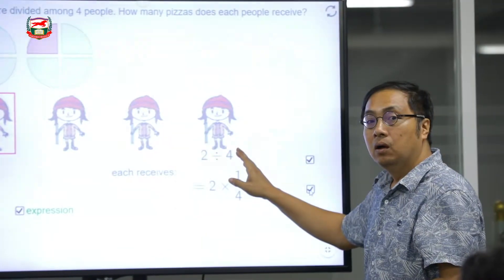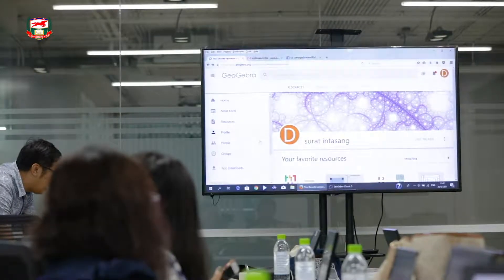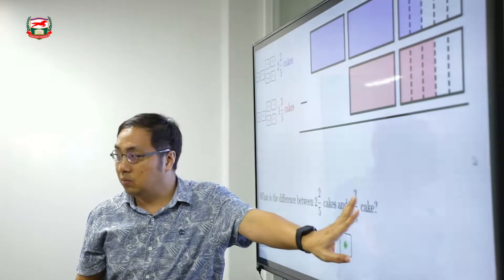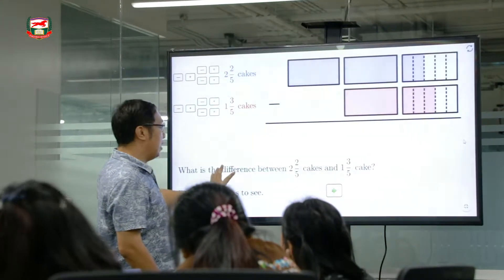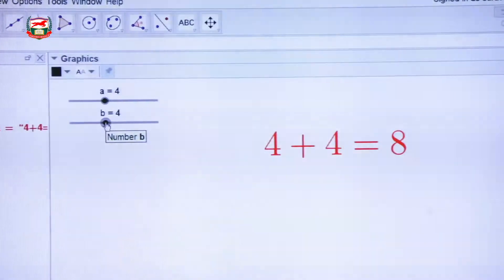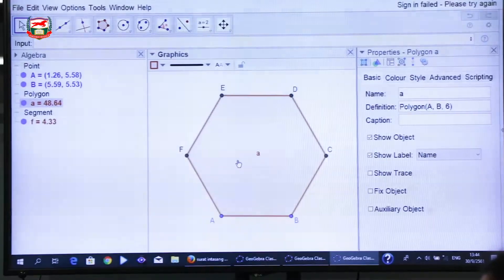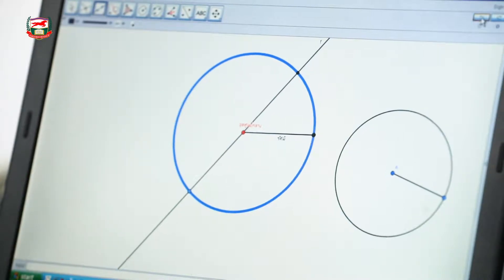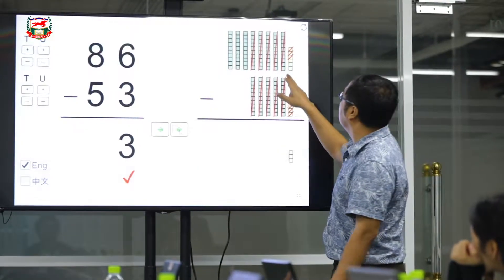หลักสูตร : การออกแบบสื่อการเรียนรู้คณิตศาสตร์ระดับประถมศึกษา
หลักสูตรการออกแบบสื่อการเรียนรู้คณิตศาสตร์ระดับประถมศึกษา ด้วย GeoGebra ในสไตล์ Learning Object วิทยากร : อ.สุรัชน์ อินทสังข์ และคณะ อาจารย์ประจำภาควิชาหลักสูตรและการสอน สาขาคณิตศาสตร์ สสวท. วันอาทิตย์ที่ 30 กันยายน 2561 เวลา 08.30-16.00 น.ชั้น 4 อาคารมูลนิธิศักดิ์พรทรัพย์